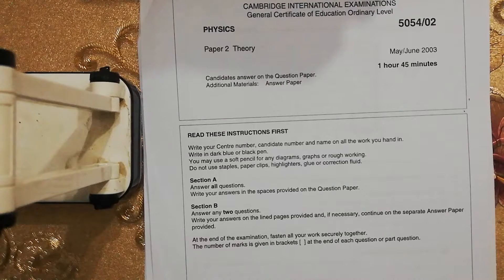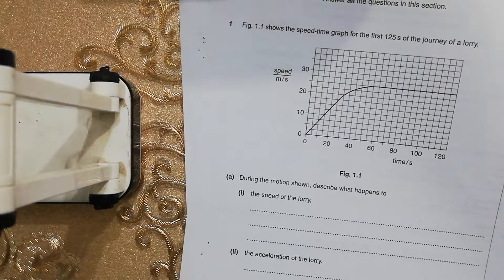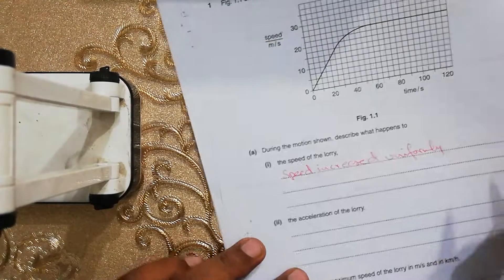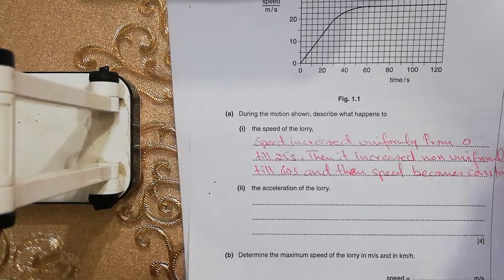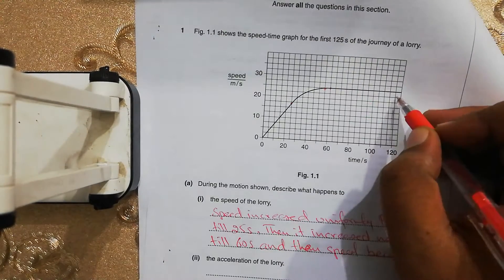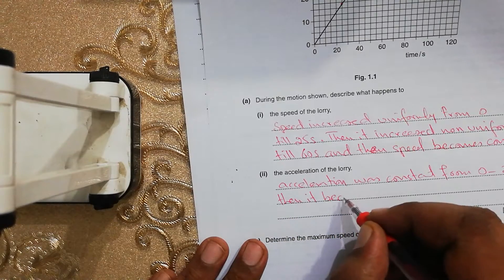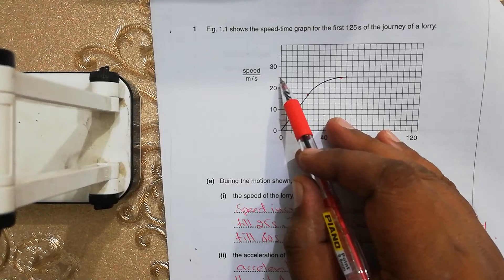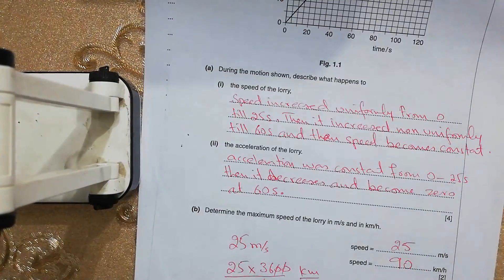Physics 5054 June 2003 Question 1.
O Level Physics 5054 June 2003 Question 1.